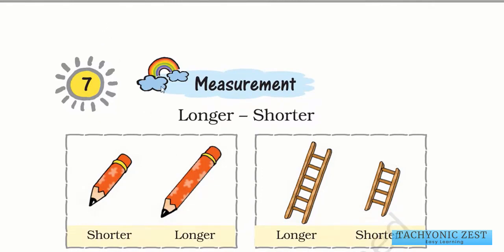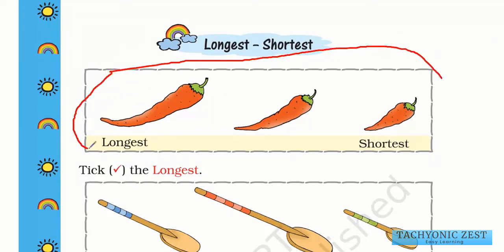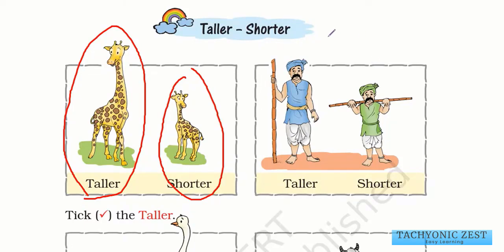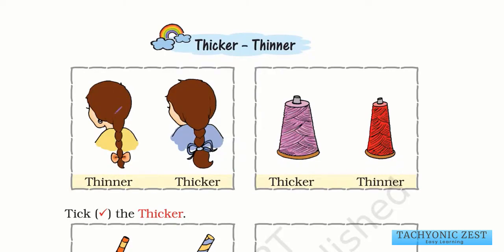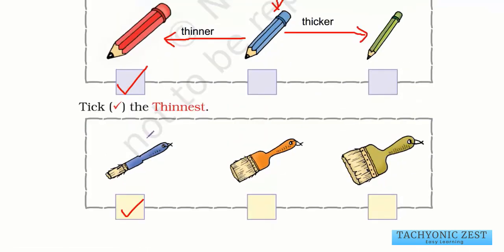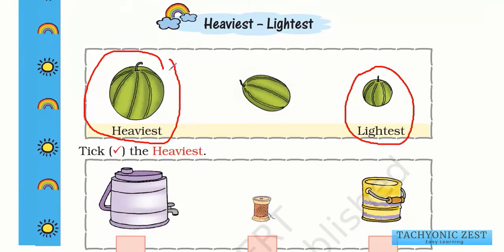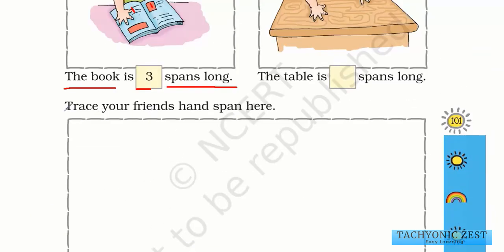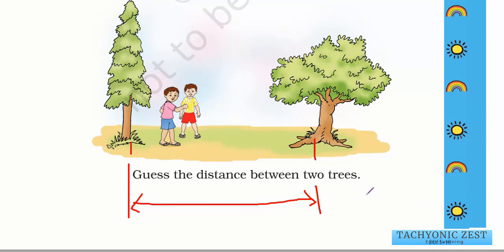Maths Magic Class 1 | Ch 7 | Longer-Shorter | Taller-Shorter | Thicker-Thinner in English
Learn about Measurement.
Topics include : 1. Longer-Shorter, Longest-Shortest
                             2. Taller-Shorter, Tallest-Shortest
                             3. Thicker-Thinner, Thickest-Thinnest
                             4.  Heavier-Lighter,  Heaviest-Lightest
                             5.  Measurement of objects using spans method